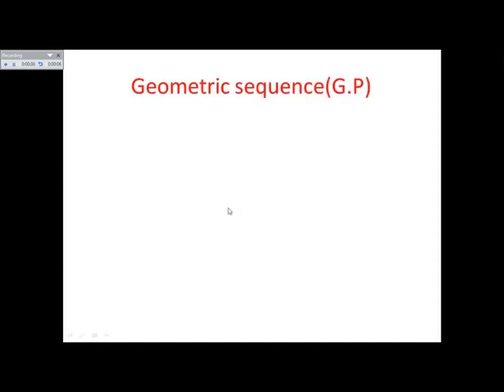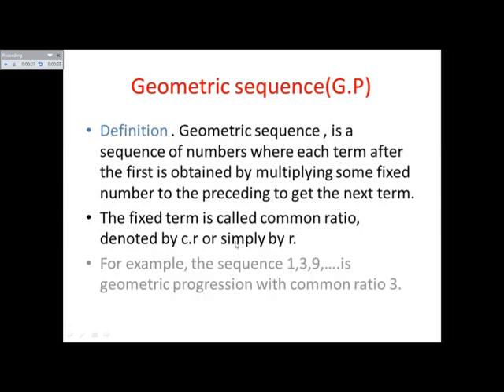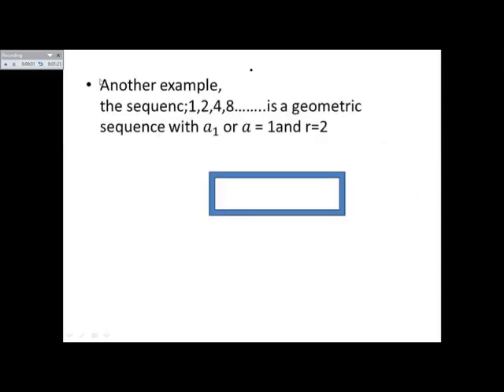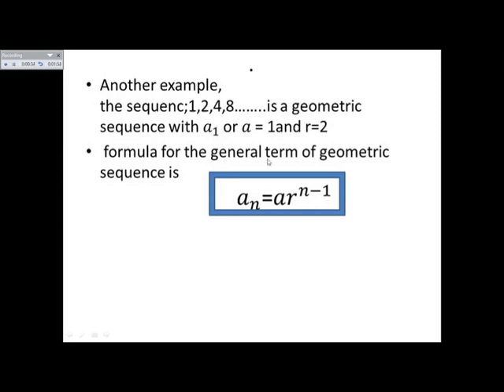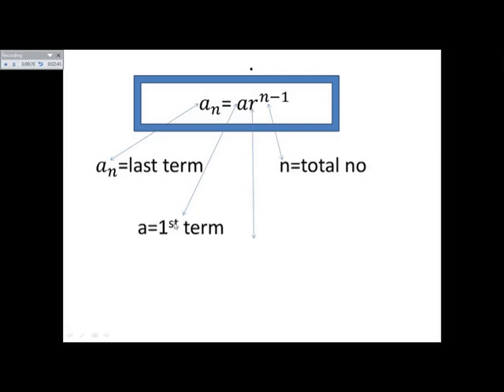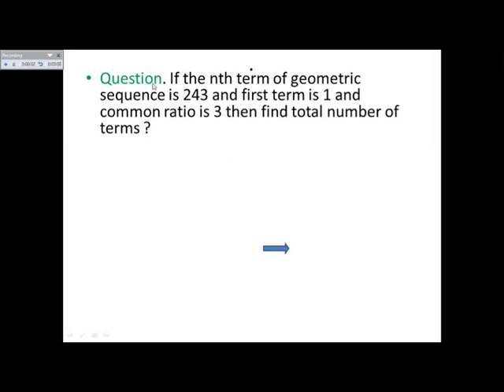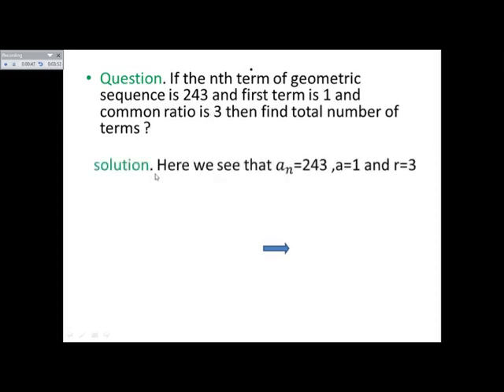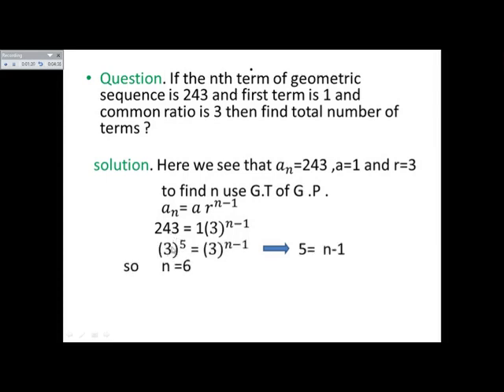Geometric Sequence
XI-Mathematics Topic: Geometric Sequence Chapter 4
By Assistant Professor Shafiullah